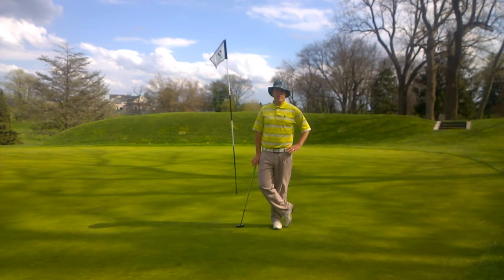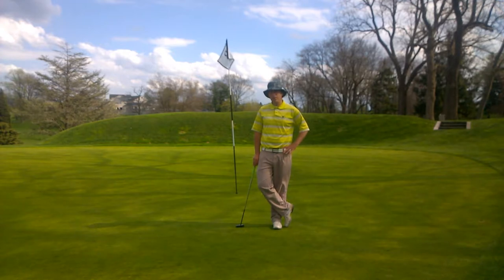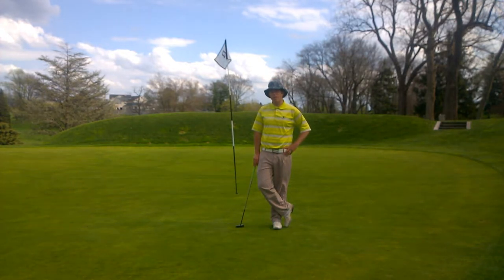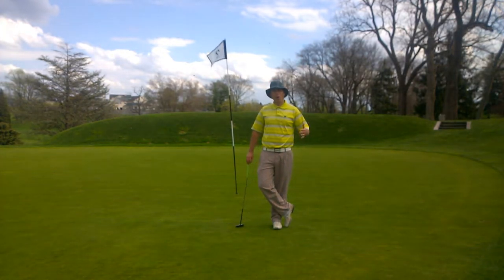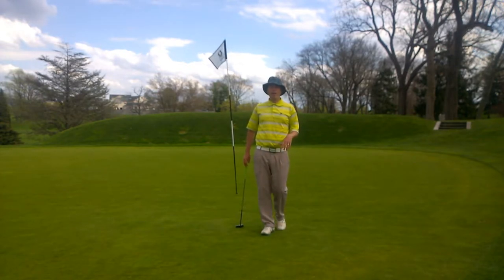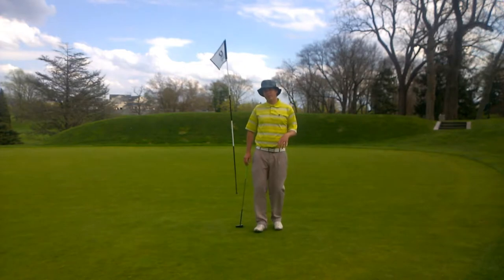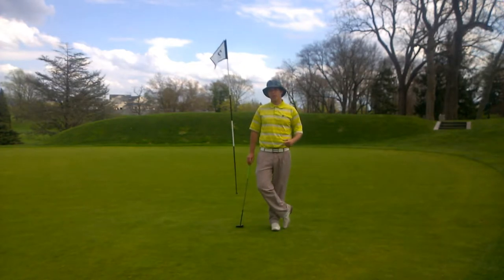4 Putting Elements Clinics at Berkshire CC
Eyeline Certified PGA Teaching Professional Andy Miller talks about how 4 Putting Element Clinics can improve your putting.